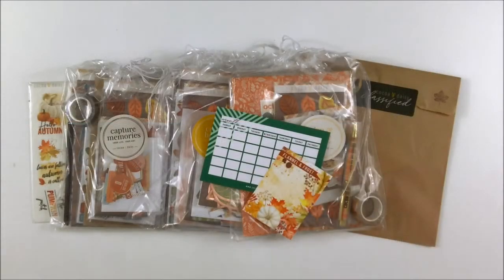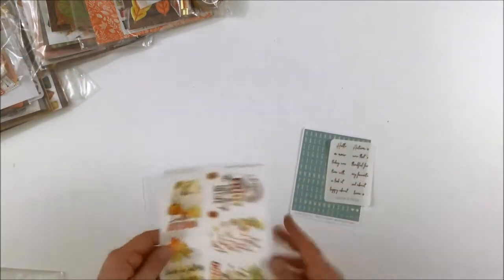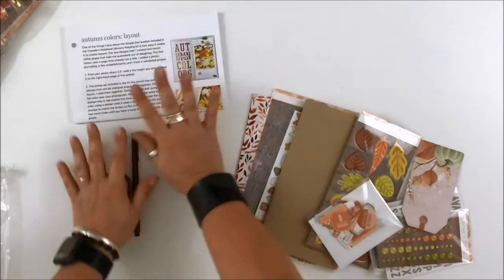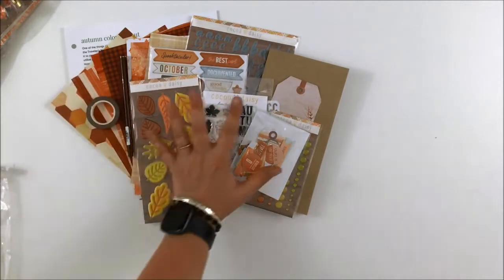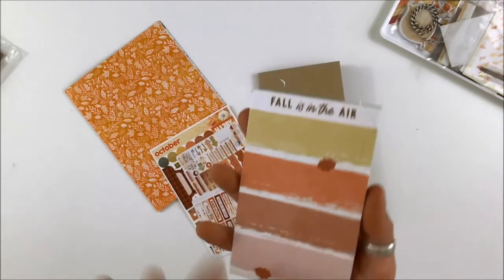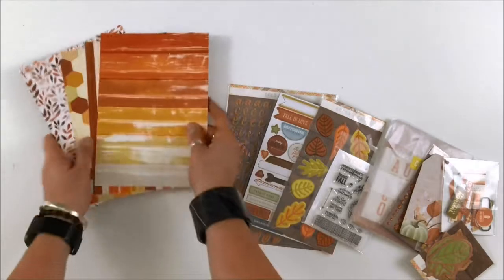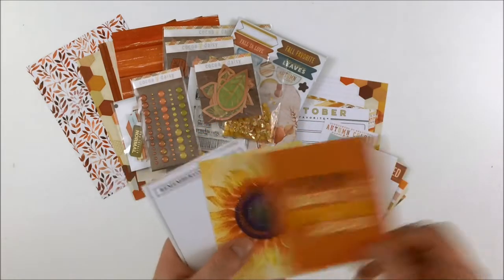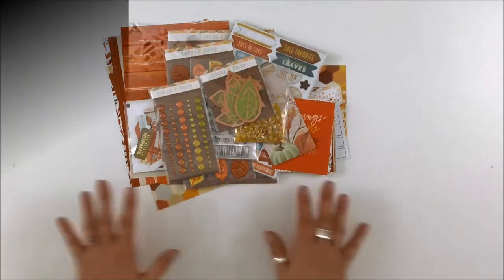Unboxing Video - Cocoa Daisy, Flannel & Frost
Y'all if you love Fall, I sure hope you have this box of happy coming to a door step near you. The Flannel & Frost collection from Cocoa Daisy is absolutely stunning and just so perfect for changing temps, falling leaves and pumpkin spice lattes!

Speaking of latte, grab yourself one and cozy up for almost 20 minutes of ooh'ing and ahh'ing at this collection as I unpack 5 kits: memory keeping sticker kit, classified memory keeping kit, memory keeping travelers notebook kit, planner kit (travelers notebook size) and the pocket memory keeping kit!